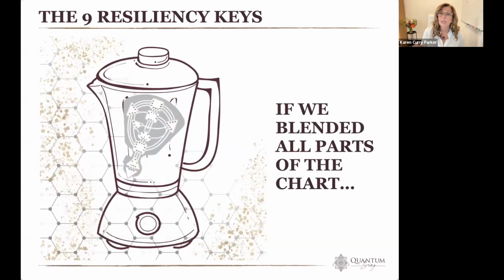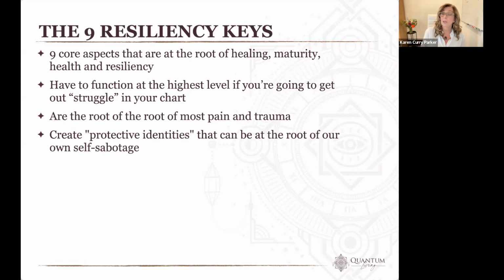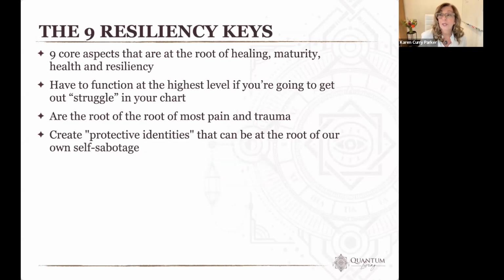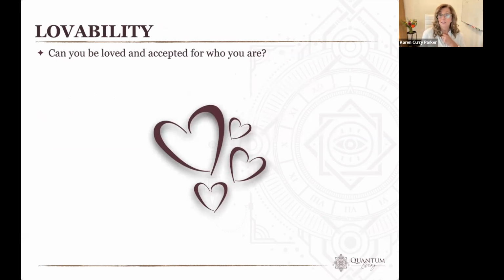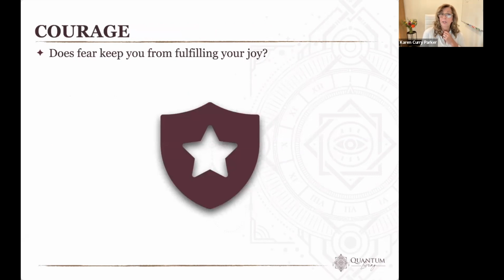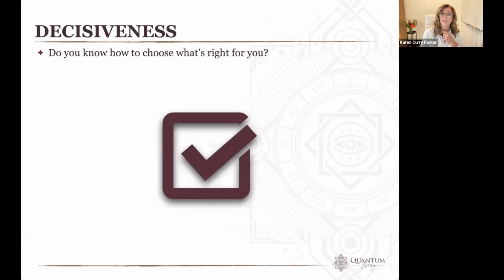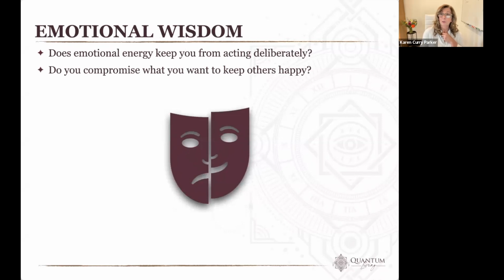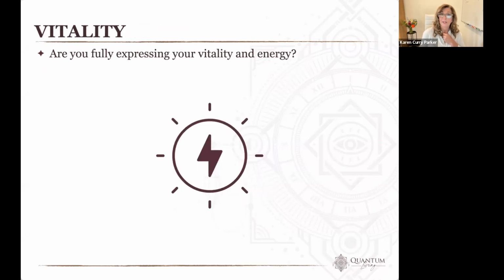The Root of the Root of Most Pain and Trauma - Karen Curry Parker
The Quantum Alignment System Practitioner Certification is the premier Quantum Human Design centered integrative Certification for Coaches, Consultants and Practitioners who want to create transformative client results.

The Quantum Alignment System gives you the keys to unlock dramatic results - for yourself AND your clients. We combined the best available tools, created some of our own and consistently tested The Quantum Alignment System, watching magic happen over and over again.

The techniques used in the Quantum Alignment System are based in part on research that’s been peer-reviewed in over 15,000 studies.

You will learn a skillset supported by science and decades of research while still being able to blend them with your Heart, your own inner knowing and all of the training and experience you may have had in the past. This is an integrative and personal approach to helping your clients maximize their unique potential—all according to their Human Design.

This is the PERFECT place for you if you long to truly help others and make a difference in the world.

This isn’t a one-size-fits-all approach to healing. This is integrative, multi-modal, and evidence-based. This is a TOOLBOX stocked full of everything you need versus a few random tools that have little impact on the work at hand.